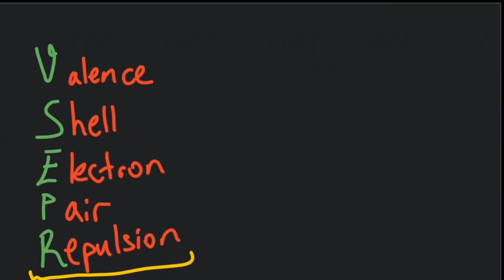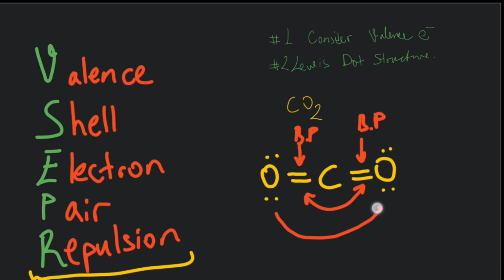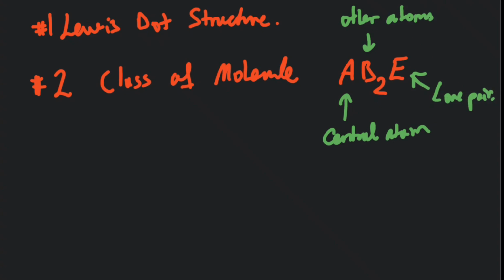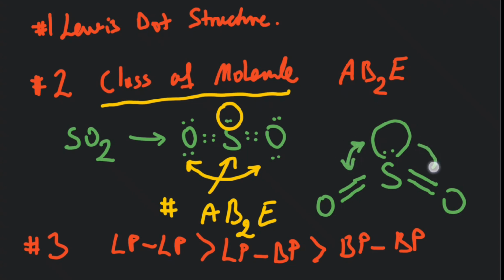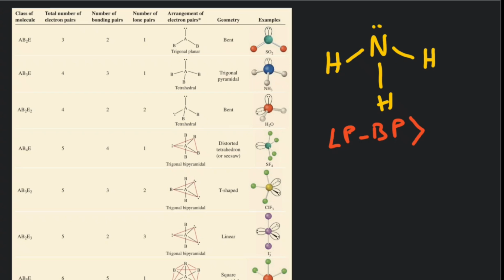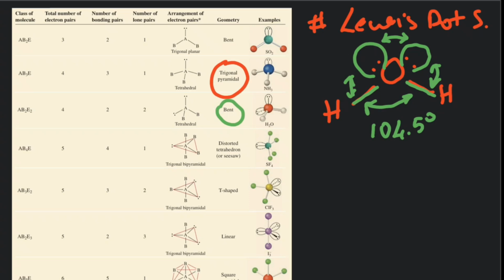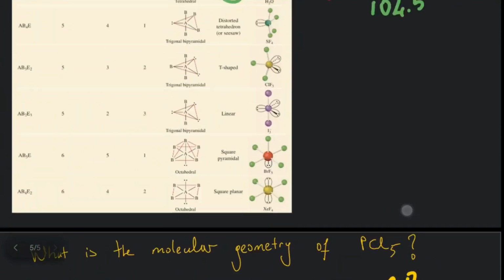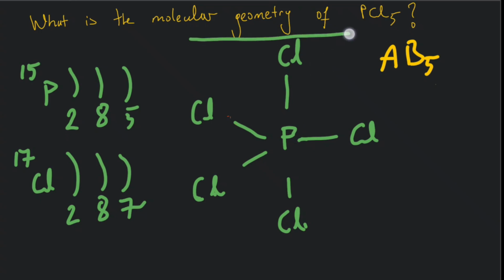VSEPR Theory Made Simple – Molecular Geometry & Bond Angle Prediction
In this video, I showed the geometry prediction of the molecules by using valence shell electron pair repulsion (VSEPR) theory. However, lewis dot structure concept should be well known to apply the VSEPR theory. VSEPR theory predicts the geometry of the molecules by minimizing the repulsion among the elctrons (Lone Pairs & Bonding Pairs). By considering the strength of the repulsion,  bond angle prediction is possible. I also explain the VSEPR theory with examples to help college students. There are many tables to predict the shape of molecules by using VSEPR outlines or VSEPR charts. If you know the VSEPR theory formula (AXE notation) of the specific molecule, you can easily determine the shape of the molecule. For instance, you find the VSEPR structure as AX3E of a molecule by considering its lewis dot structure, you can know that the molecule has trigonal pyramidal geometry.

To predict the bond angles in  molecules, we need to know the repulsion strength for the lone pairs and bonding pairs combinations.

Repulsion Strength (from strong to weak):
Lone pair - Lone pair  / Lone pair - Bonding Pair / Bonding Pair - Bonding Pair

I tried to explain the VSEPR theory in simple words. I hope the video will be beneficial to understand the key principles of VSEPR theory for you.

Timecodes:

0:00 - Intro
0:14 - VSEPR Theory
01:32 - CO2 Molecular Geometry and VSEPR
03:03 - How to predict molecular geometry
04:02 - Class of Molecule
06:14 - Bond Angle Prediction
06:53 - VSEPR Table and examples
09:45 - PCl5 Molecular Geometry

Source:
Raymond Chang, Jason Scott Overby - General Chemistry_ The Essential Concepts, 6th Edition  -McGraw-Hill Companies, The (2011)

Arca ANIL